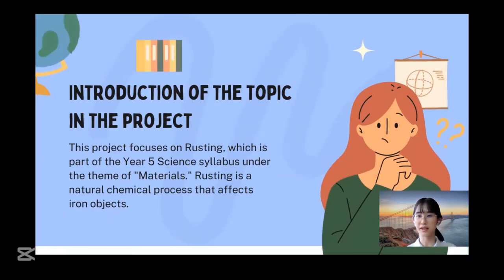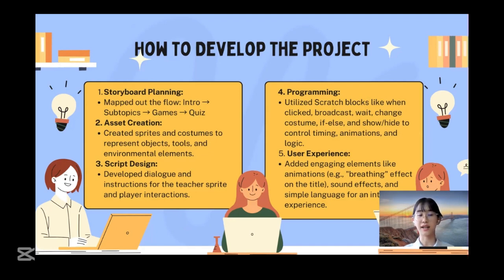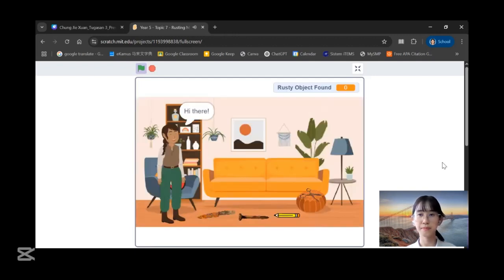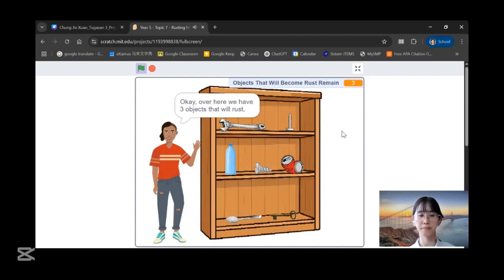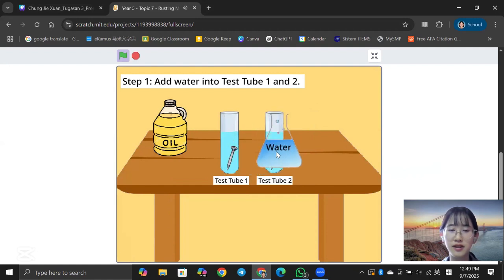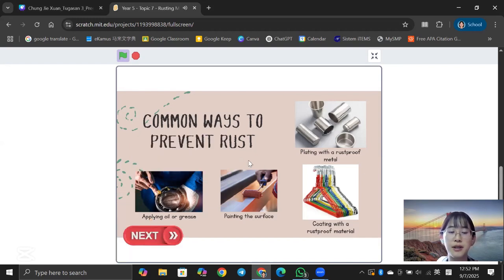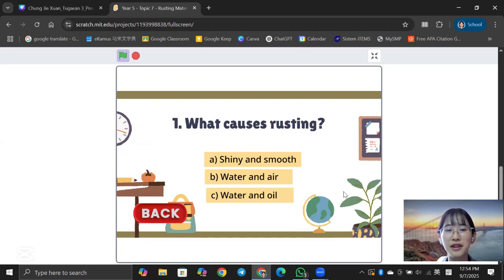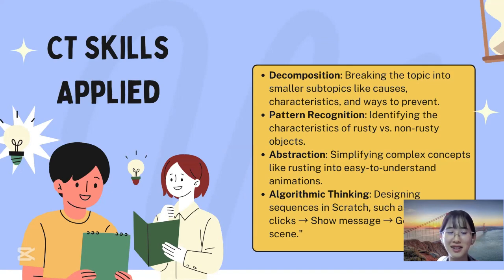SCES 1152 Computational Thinking In Science - Chung Jie Xuan Task 3 Presentation